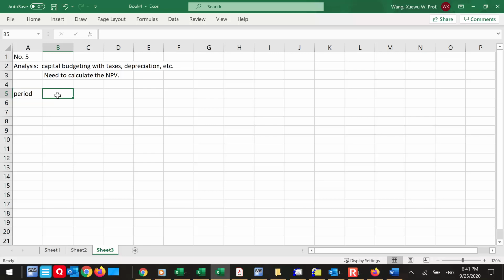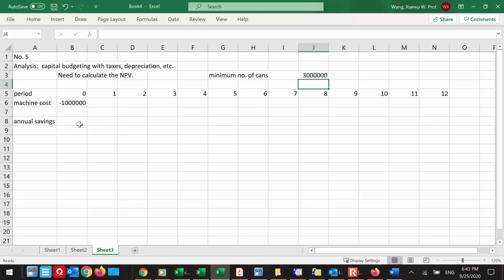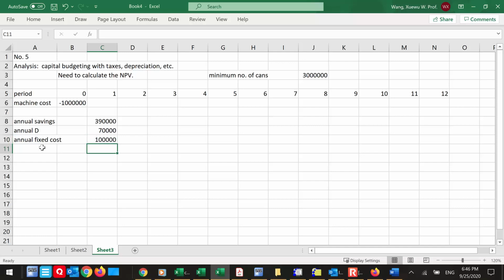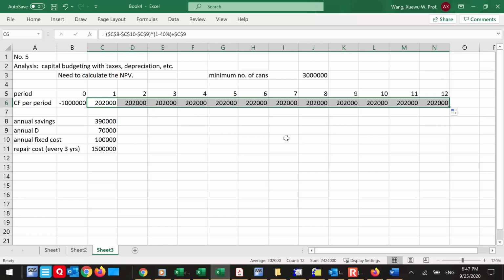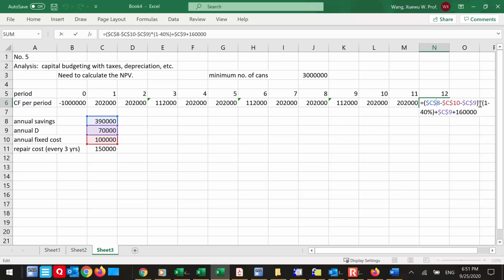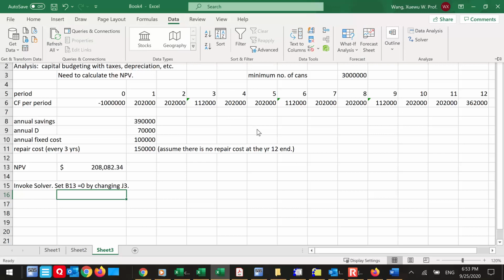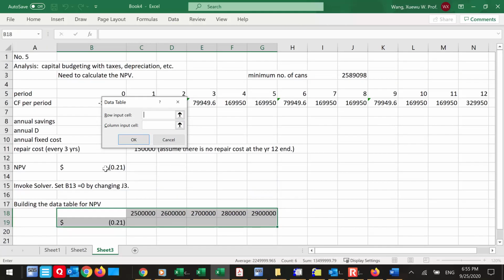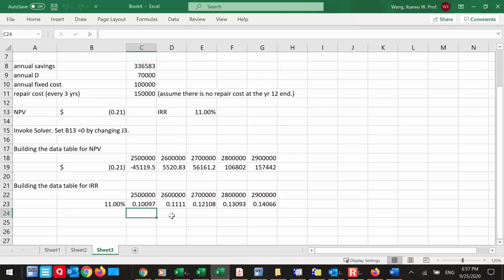Chapter 4 HW No 5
The Coka company is a soft drink company. Until today the company bought empty cans from an outside supplier that charges Coka $0.20 per can. In addition, the transportation cost is $1,000 per truck that transports 10,000 cans. The Coka company is considering whether to start manufacturing cans in its plant. The cost of a can machine is $1 million and its life span is 12 years. The terminal value of the machine is $160,000. Maintenance and repair costs will be $150,000 for every 3-year period. The additional space for the new operation will cost the company $100,000 annually. The cost of producing a can in the factory is $0.17. The cost of capital of Coka is 11% and the corporate tax rate is 40%.
a. What is the minimum number of cans that the company has to sell annually to justify self-production of cans? (Hint: start by guessing that annual production is 3 million cans and then use Solver to correct the guess by making the NPV equal to 0. Note the NPV here should be the differential cash flows between own production and outside supply.)  (2589098)
b. Advanced: Use data table functionality to show the NPV and IRR of the project as a function of the number of cans.